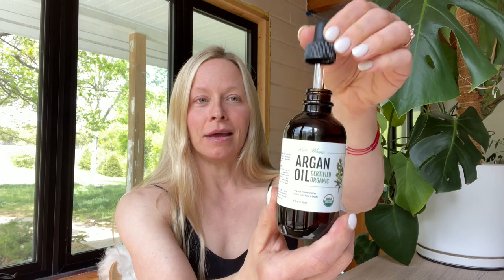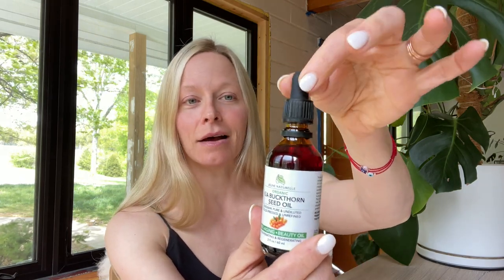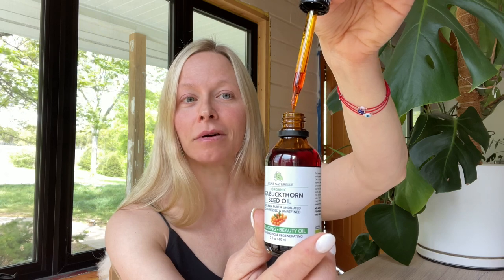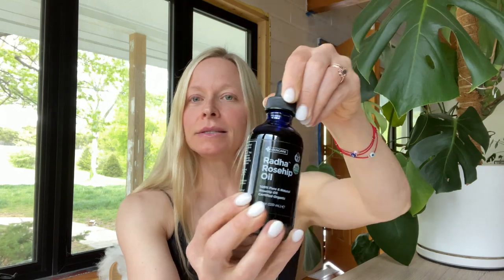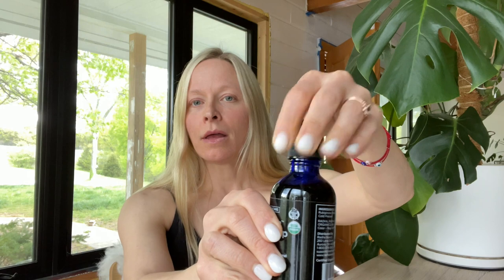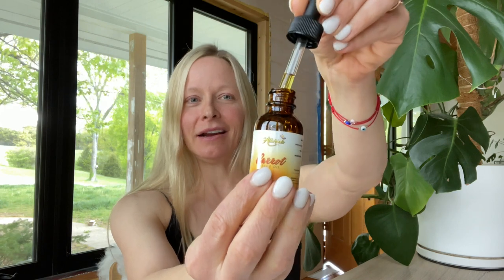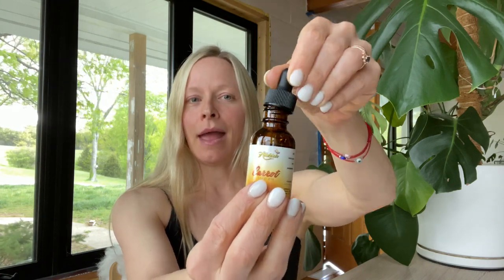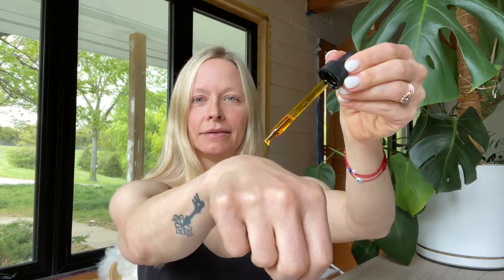BEST Facial Gua Sha Oil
I'm teaching you all about which facial oils and serums are the BEST for facial gua sha and facial cupping. Learn how to find the best facial oil for your skin PLUS I'm sharing a recipe for a custom-blended facial gua sha oil

Argan Oil
Seabuckthorn Seed Oil
Rosehip Oil
Carrot Seed Oil
Sandalwood Essential Oil-

Community Rules: Be nice, y'all! No shaming or bullying of any kind. No politics, excessive negativity, abuse, bigotry, hate speech, harassment, or personal attacks. No spamming, links, or other annoyances. Comments in these categories will be held for review and/or deleted.